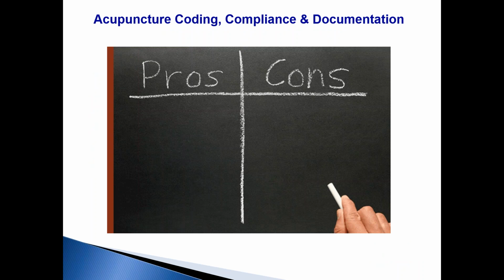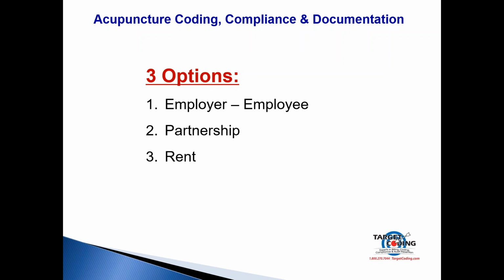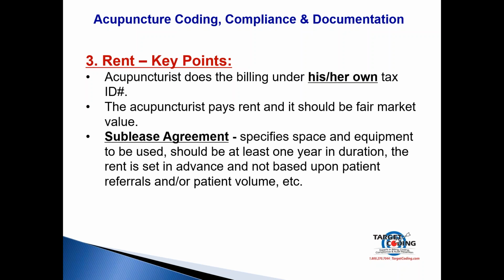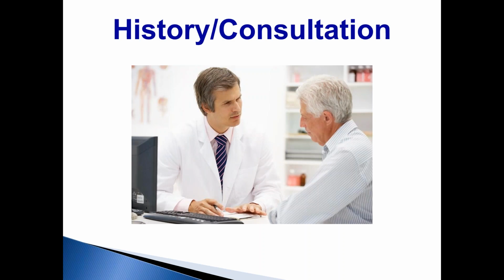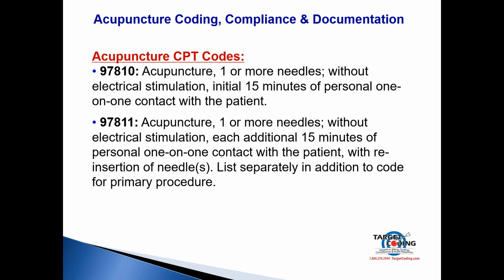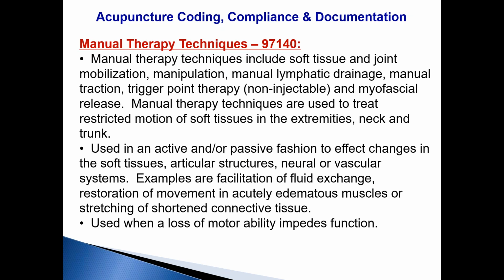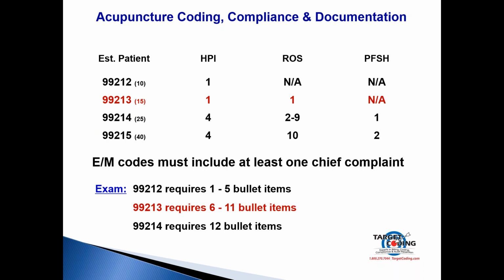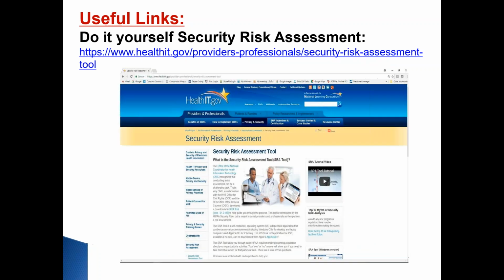Target Coding How to Add Acupuncture to a Chiropractic Office